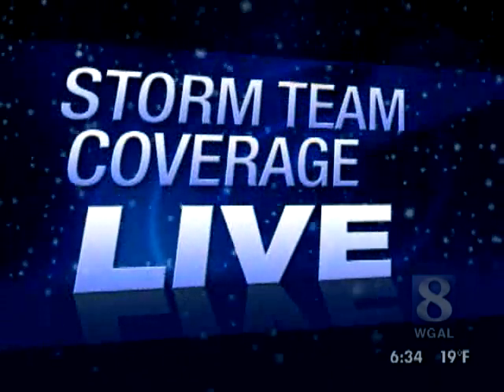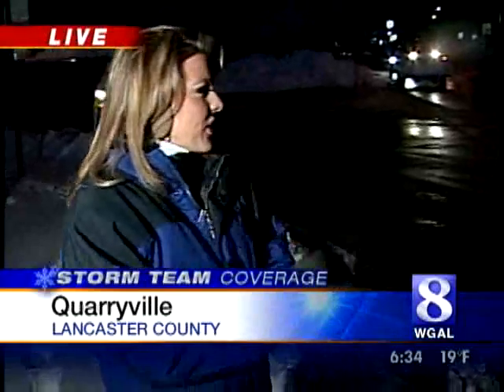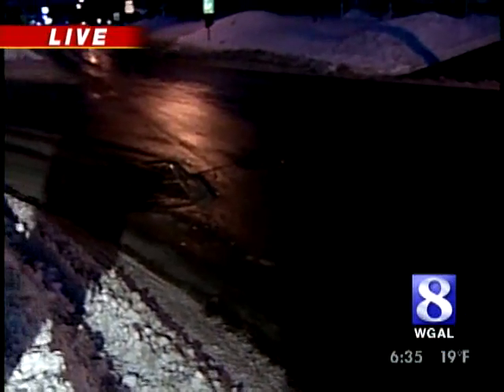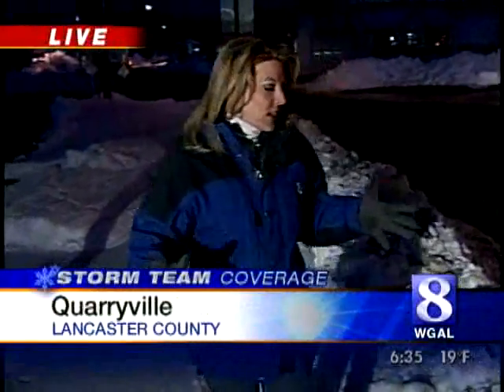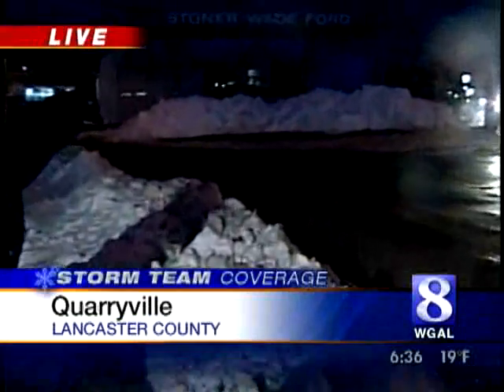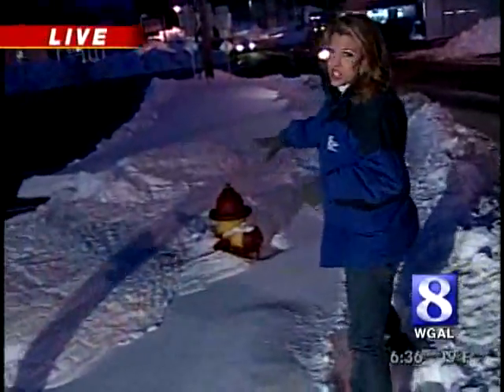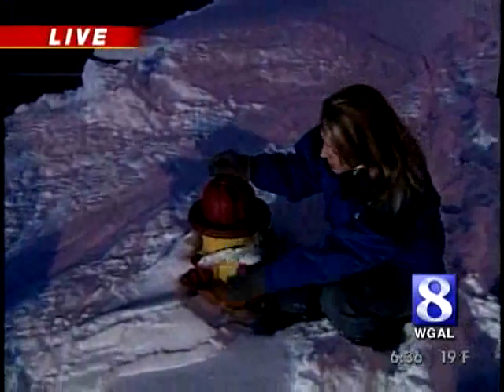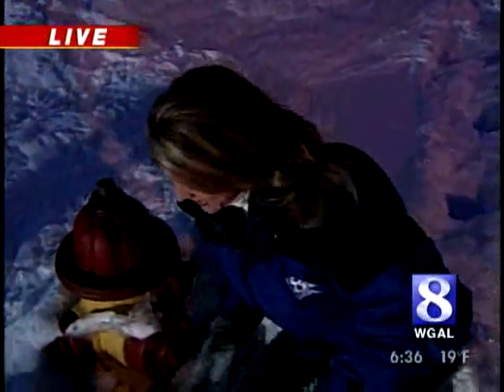VIDEO: News 8 Checks Lancaster County Road Conditions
News 8's Katelyn Smith reported live in Quarryville, Lancaster County, on News 8 Today.